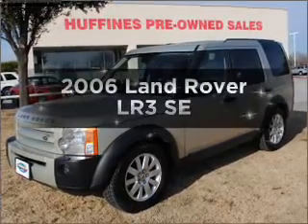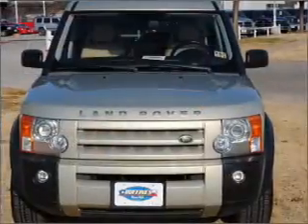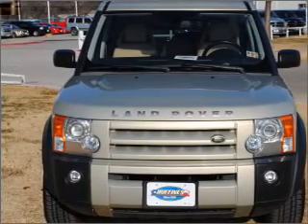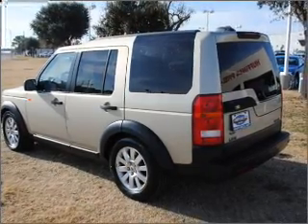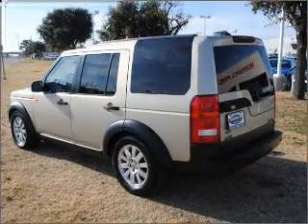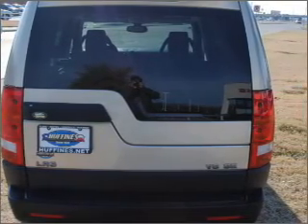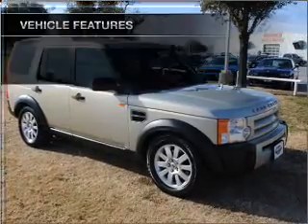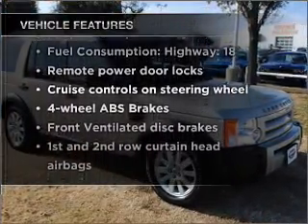2006 Land Rover LR3 - Lewisville TX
Year: 2006
Make: Land Rover
Model: LR3
Trim: SE
Engine: 4.4 liter 8 cylinder 32 valve
Transmission: 6-Speed Automatic
Color: Gold
Mileage: 71493
Address:
1024 S. Stemmons Fwy